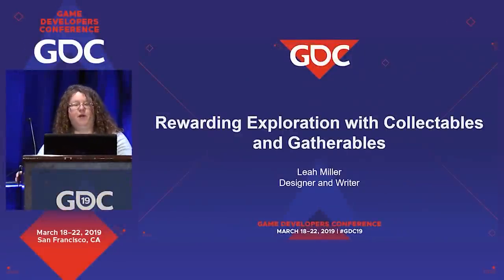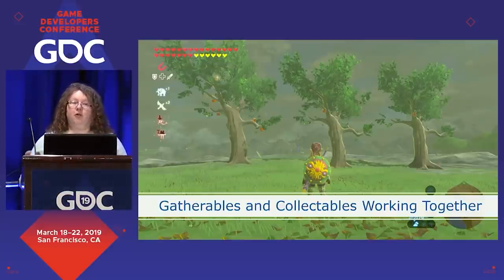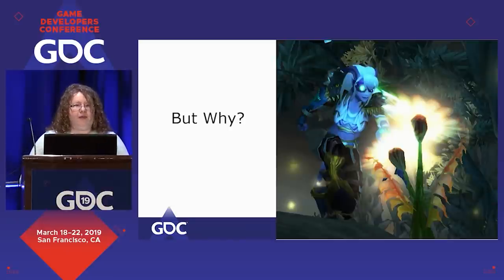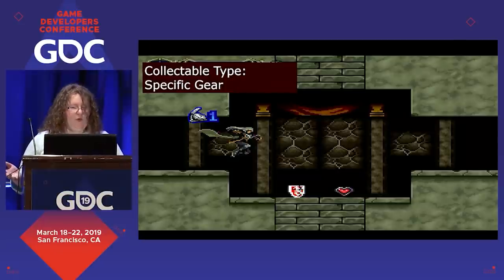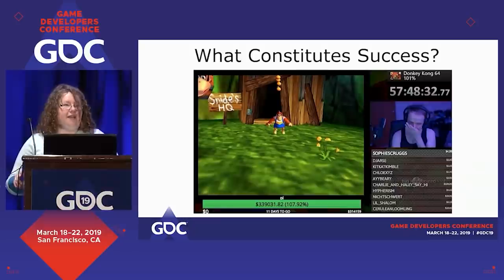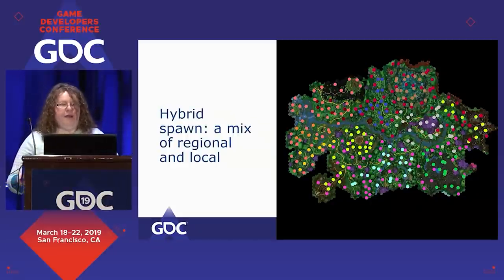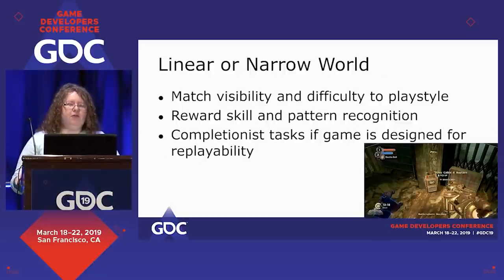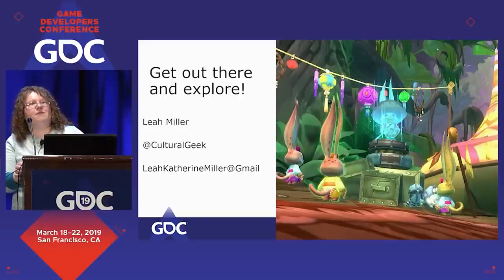Rewarding Exploration with Collectibles and Gatherables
In this 2019 GDC Level Design Workshop talk, game designer Leah Miller delves into the various principles governing the placement of interactable and collectible objects in environments.